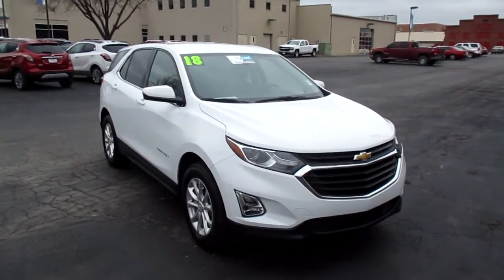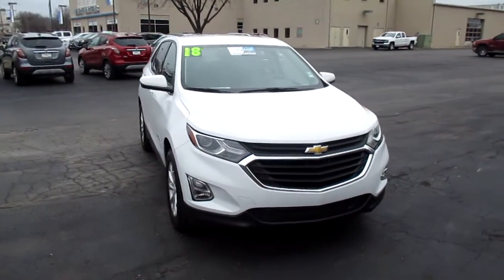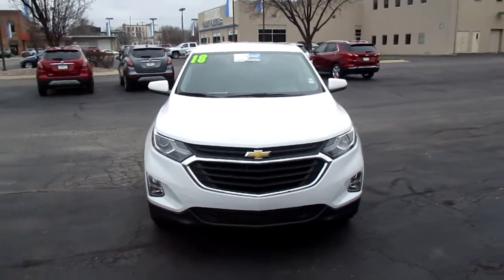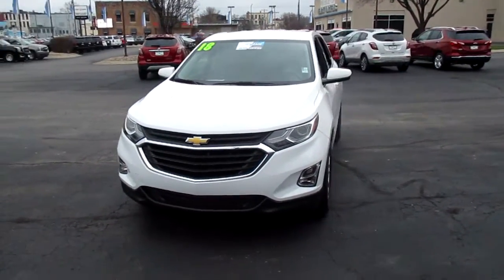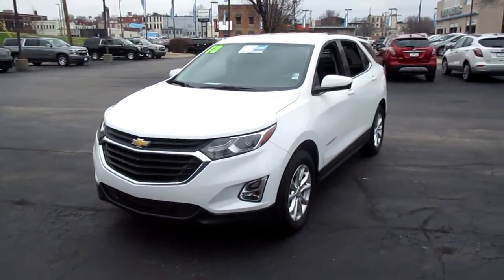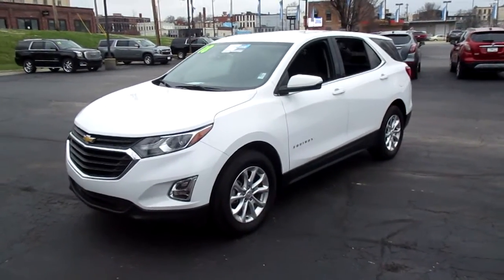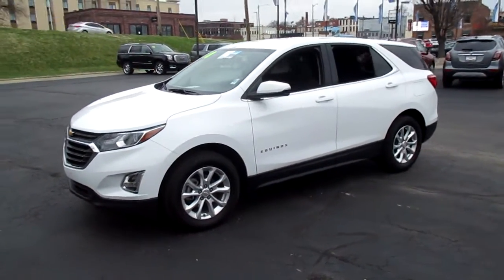2018 Chevy Equinox LT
Pre-owned 2018 Chevy Equinox LT! 14,000 miles and priced $18,983! Includes 1.5L I-4 turbo engine, heated driver and front passenger seats, power rear liftgate, remote vehicle start, rear vision camera, rear park assist, Chevy MyLink infotainment system, Bluetooth capable, USB port, OnStar capable, OnStar 4G LTE Wi-Fi Hotspot capable and XM satellite radio capable. All of our pre-owned vehicles receive a thorough, extensive inspection from our certified technicians. You can view our entire inventory at martenschevy.com.